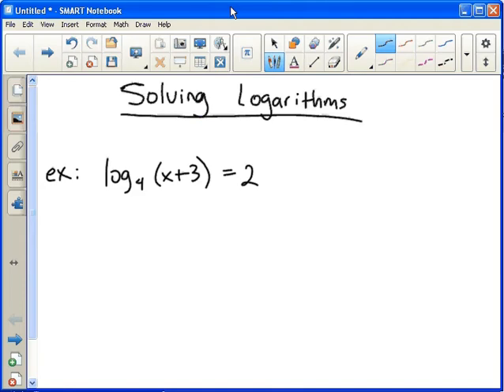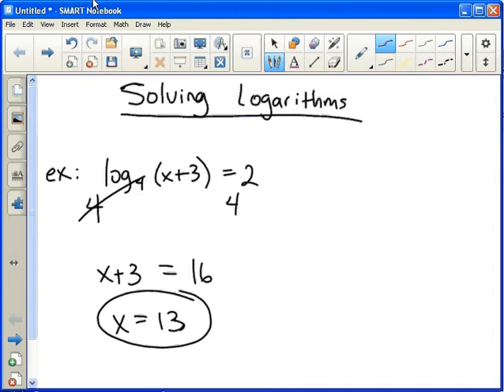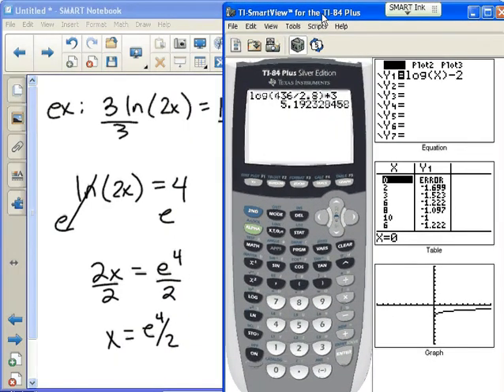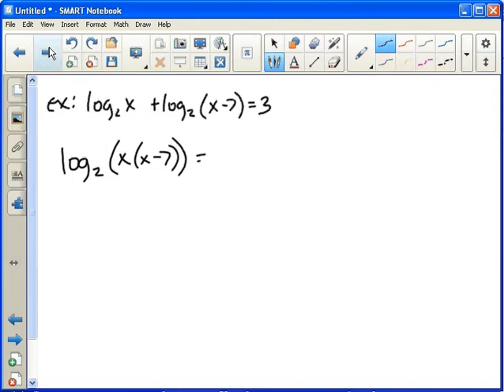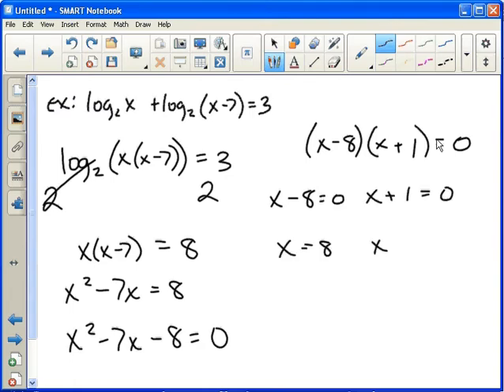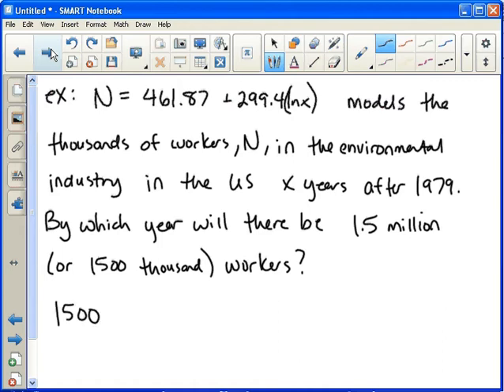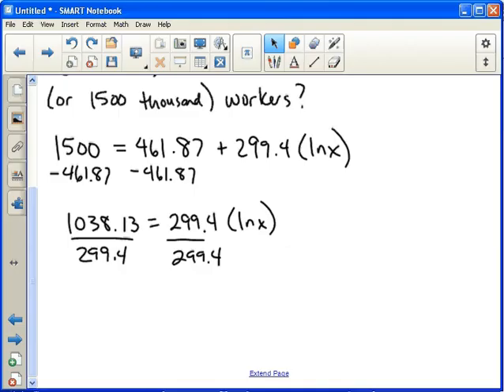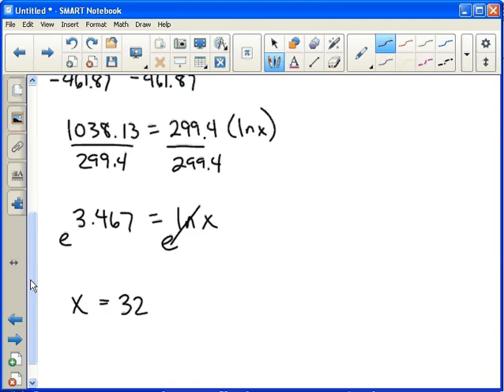Solving Logarithms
This lesson explains how to solve for x when it is inside a logarithm.